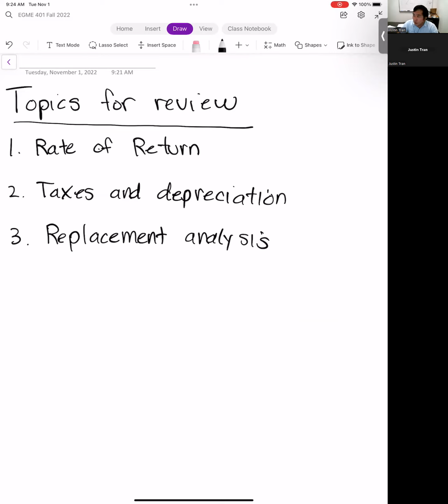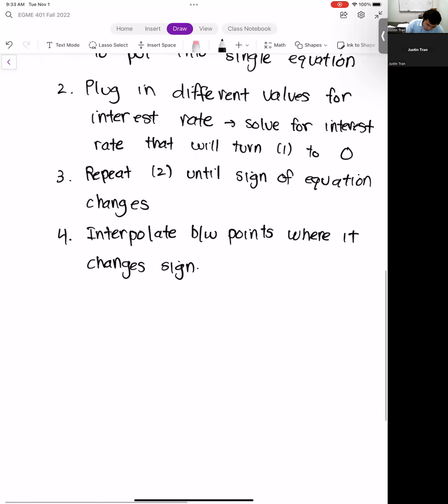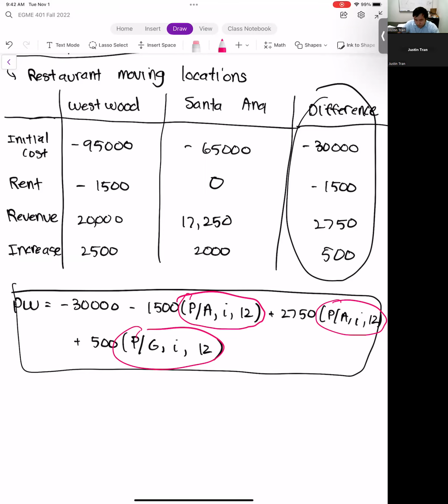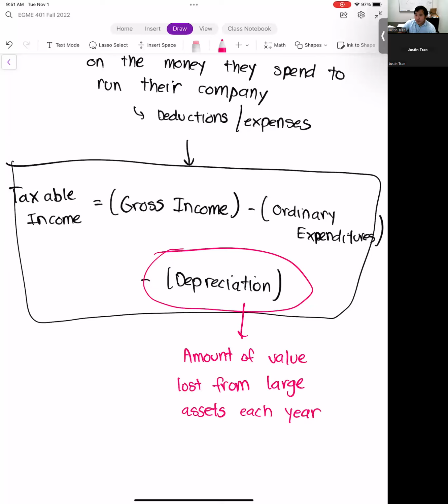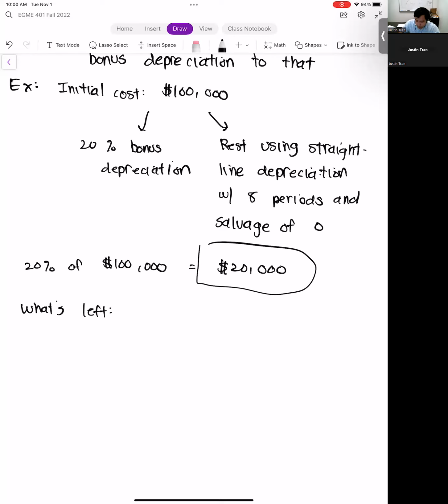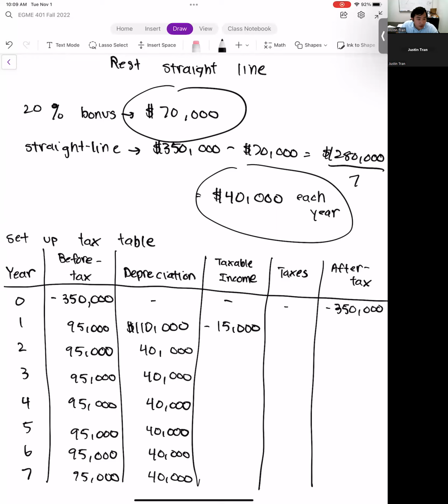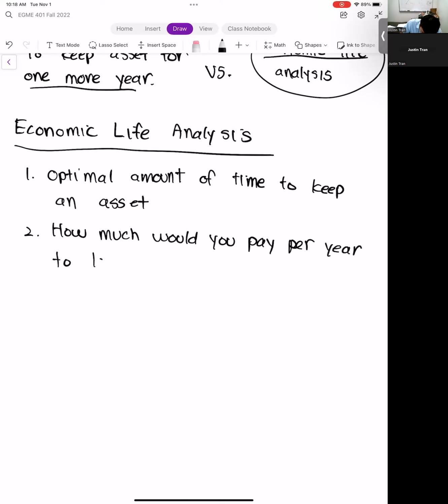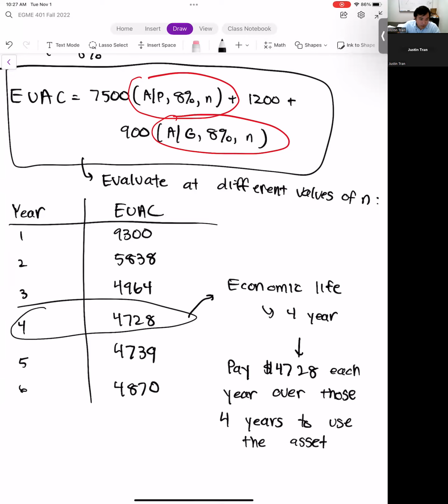EGME 401 FALL 2022 Midterm 2 Review